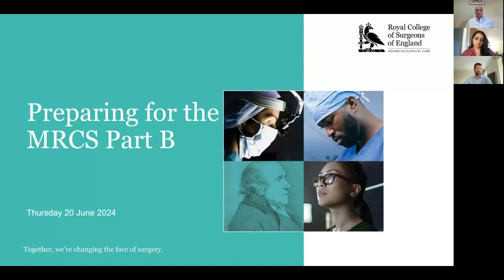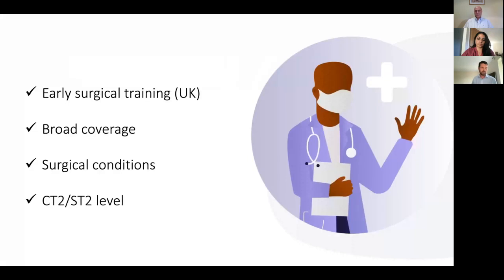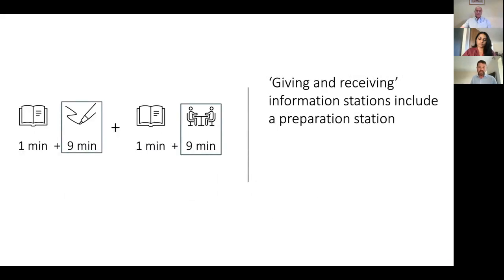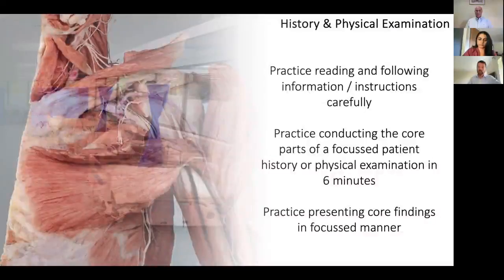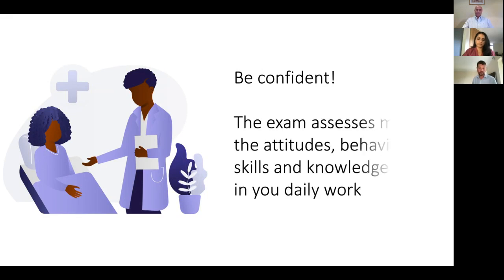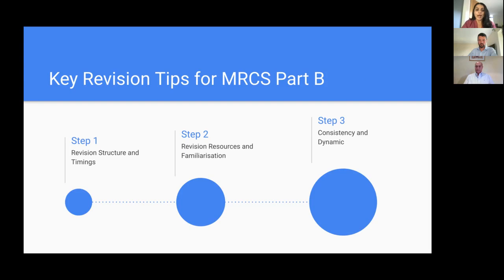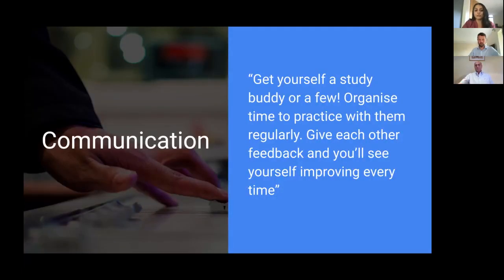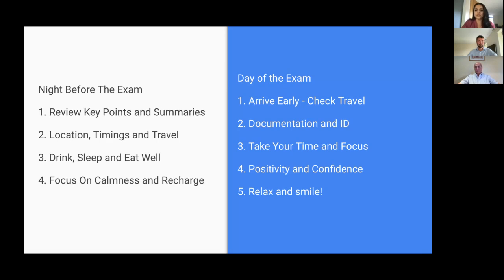Preparing for the MRCS Part B